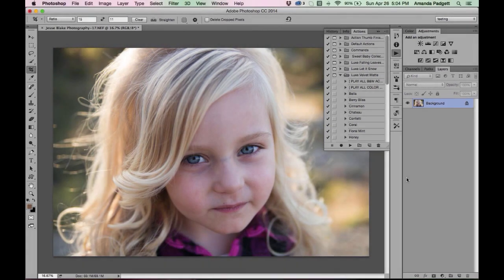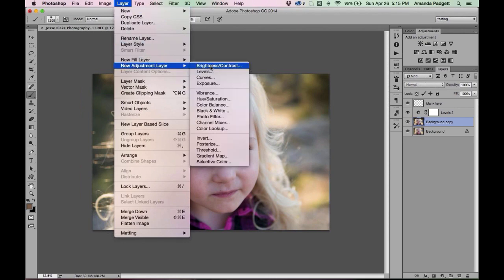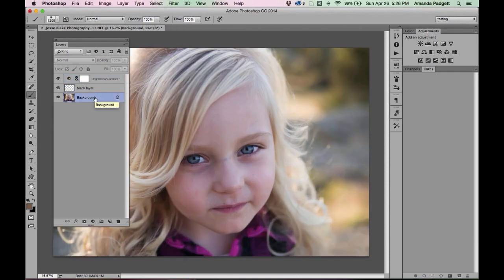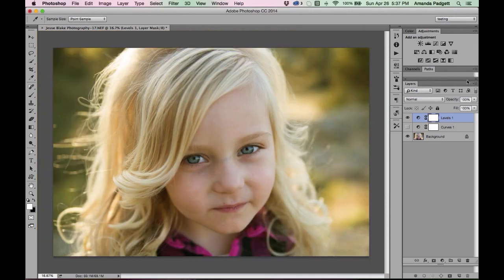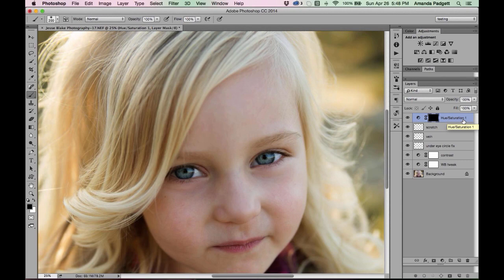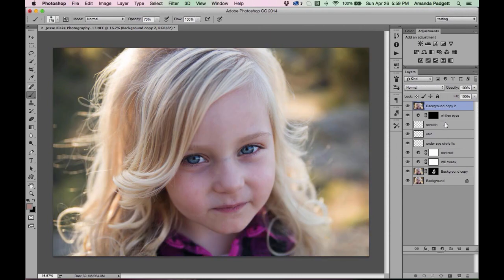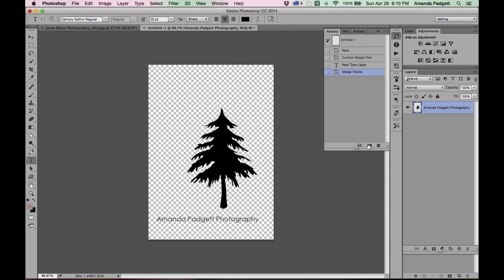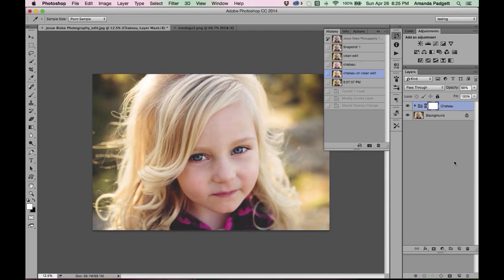Learning to Use Photoshop Layers - Photoshop Training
Learn all about  Photoshop Adjustment Layers which will help keep you organized in Photoshop and allow you to make additional changes to your adjustments at any time during your edit.

Photoshop Layers can also be used in creative ways to enhance your images and apply selective adjustments to specific areas of your photo. In other words...they are Photoshop's superpower.

Before mastering any other tool in Photoshop, learning about the power of Layers is a must!

During this Photoshop Training we cover:

• 3 types of layers and when to use them
• Adjustment layers and which ones are most used in photo editing
• Layer masks and when/how to use them
• Blend modes and which ones are most often used for photo editing
• Tips and tricks for successfully and efficiently using layers